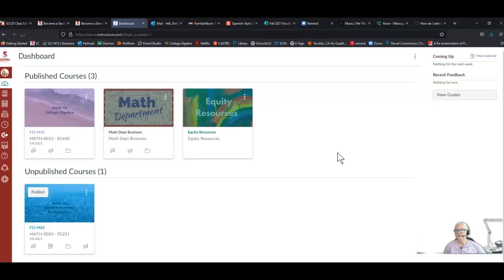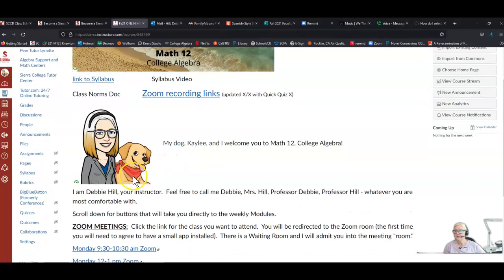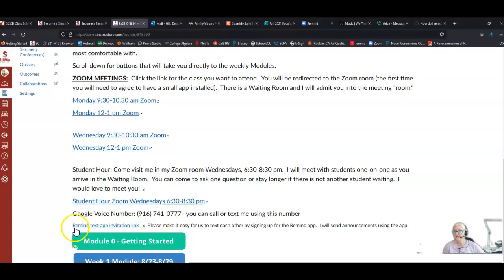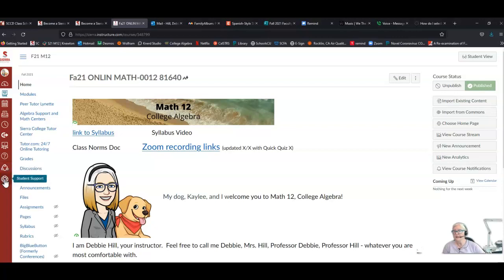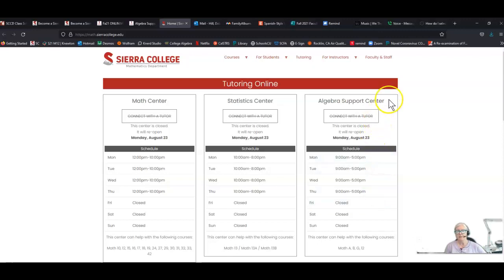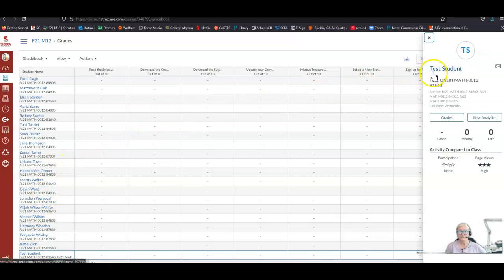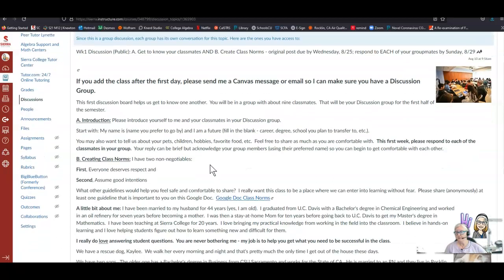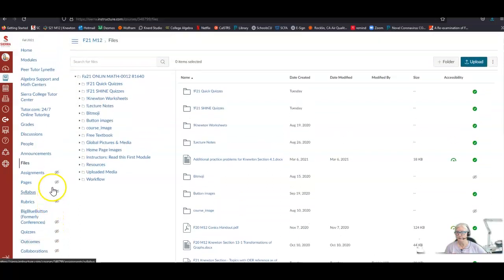F21 M12 Getting Started in Canvas Part 1 CC